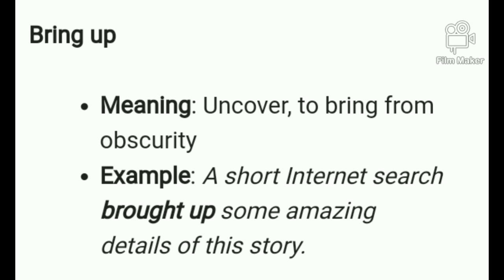Phrasal VERB "Bring Up" with meanings and Explanation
Phrasal VERB "Bring Up" with meanings and Explanation | Phrasal VERB
10th class english grammar phrasal verb,
12th english grammar phrasal verb,
class 12th english phrasal verb,
11th standard english phrasal verb,
jaideep sir phrasal verb